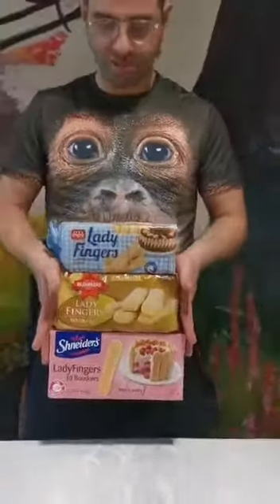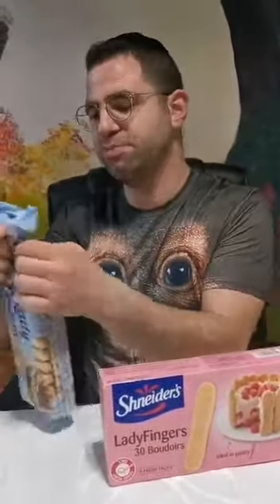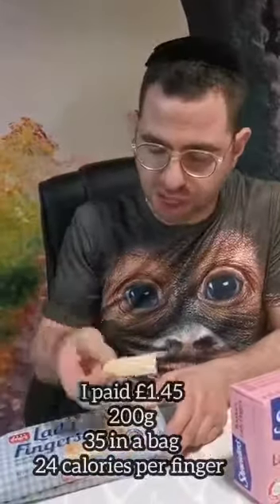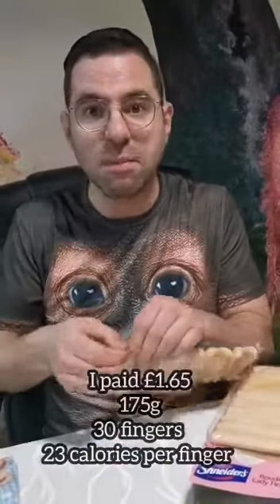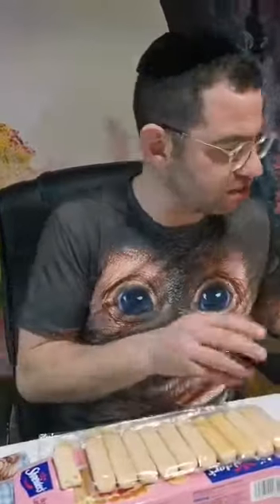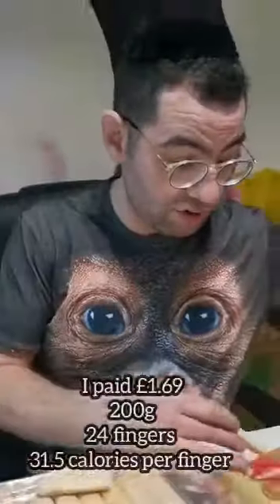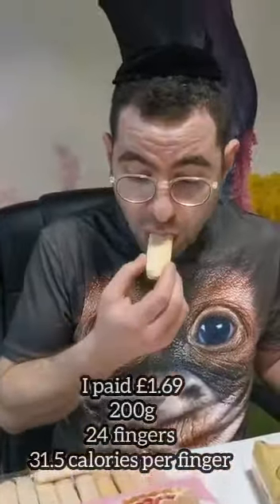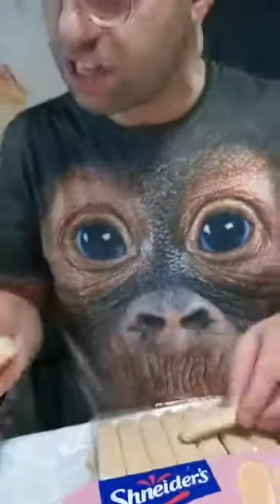Lady Fingers, has anything changed? Food review Comparison! Kosher Food Reviews.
Elya's Food Reviews delves into the different types of kosher Lady Fingers.